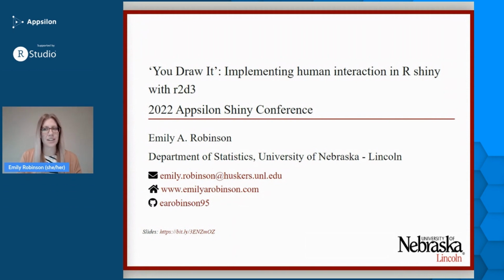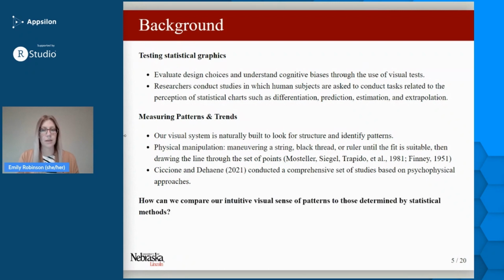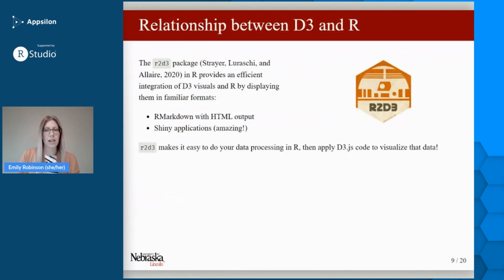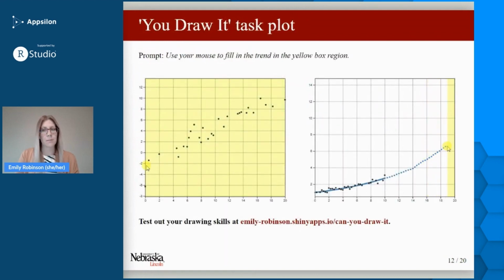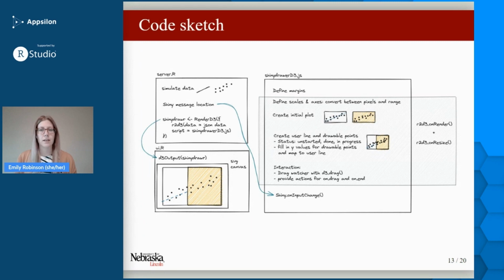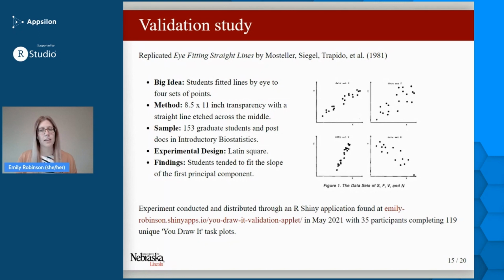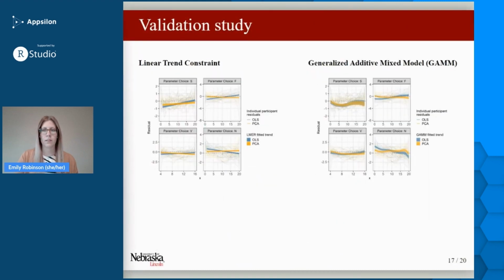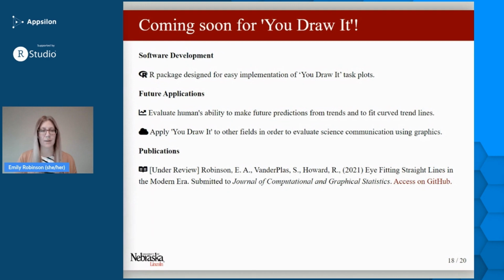Emily A. Robinson "You Draw It’: Implementing human interaction in R shiny with r2d3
About the talk:
We all use statistical graphics, but how do we know that the graphics we use are communicating properly? By tracking different forms of human interaction with charts, we can conduct graphical testing in order to understand the perception of statistical graphs. For instance, we could ask participants to identify differences in graphs or predict the next few observations.

The advancement of graphing software provides the tools necessary to develop new methods of testing statistical graphics. In particular, Data Driven Documents (D3) is a JavaScript-based graphing framework that facilitates user interaction. A challenge of working with D3 is the environment necessary to display the graphics and images. The r2d3 package provides an efficient integration of D3 visuals into familiar R HTML formats. Our research is intended to implement ‘You Draw It,’ an interactive feature adapted from the New York Times, as a way to measure the patterns we see in data.

We integrate D3 visual source code into an R shiny application in order to allow for user interaction and data collection. In this presentation, I will provide an overview of integrating D3 and R shiny as well as technical details for implementing ‘You Draw It’. I will then share results from our study conducted to validate ‘You Draw It’ as a method for graphical testing. In the future, we intend to create an R package designed for easy implementation of ‘You Draw It’ task plots in order to make this tool accessible to other researchers.

About the Speaker:
Emily Robinson is a Ph.D. Candidate and Statistical Consultant, University of Nebraska–Lincoln